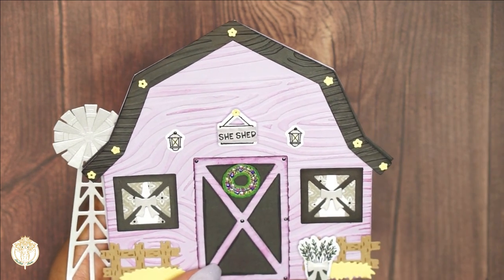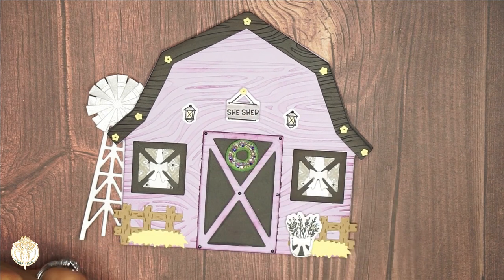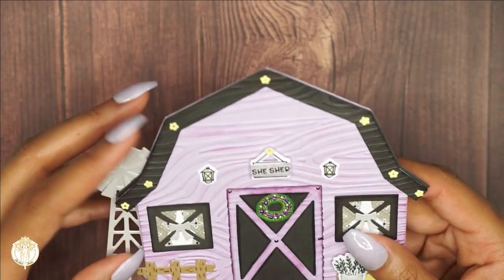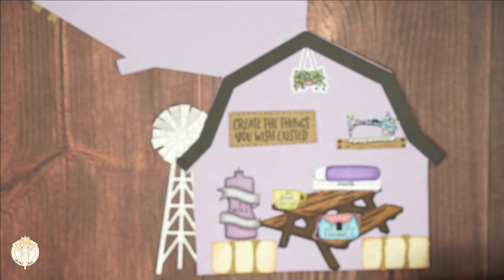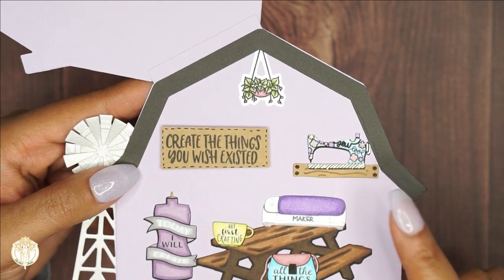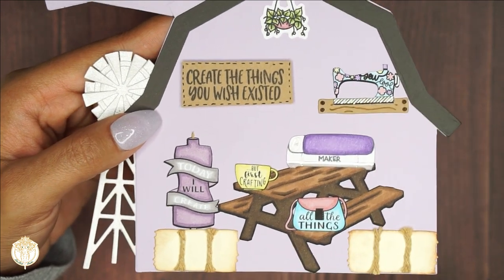Honey Bee Stamps She Shed | Honey Bee Stamps Barn Scene Builder | 2020 | DivaDollFlawless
Today I am sharing a shaped card I created using the Honey Bee Stamps, Barn Scene Builder - Honey Cuts. I used alot of their products to create this She Shed card. I also incorporated some images from Cricut Design Space, to really amp up the details in this card. I am working on another version and can't wait to share. Enjoy.  Have A Gorgeous Day Dolls...Smooches : )